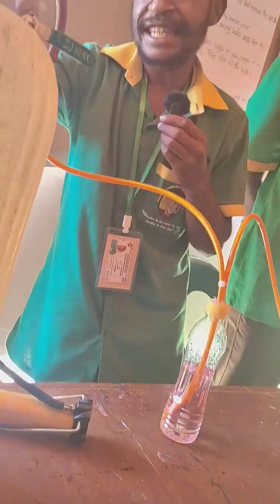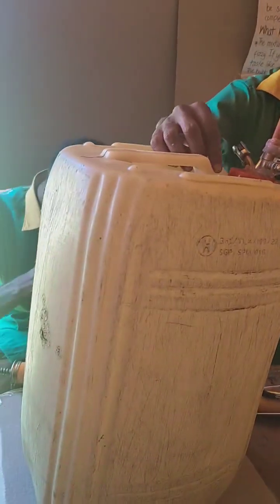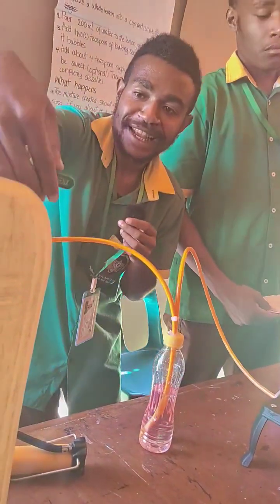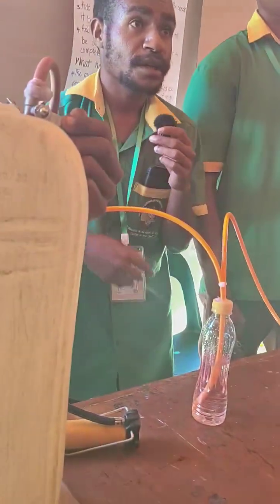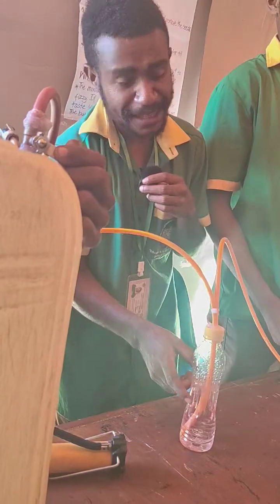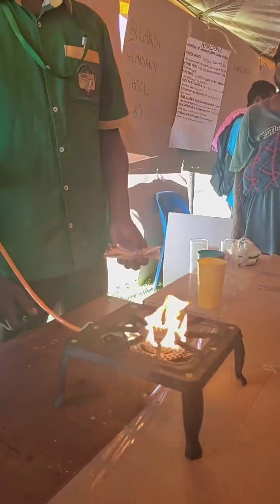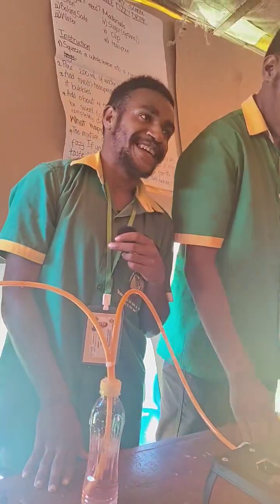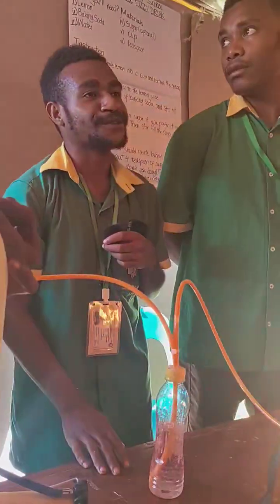Nawae Sec Students invent cooking gas from water and Petrol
🔥 Nawae Secondary Students Build Cooking Gas Model from Petrol, Water & Air Components! 🔬🇵🇬

In this incredible video, a student from Nawae Secondary School in Papua New Guinea showcases a home-built model that produces cooking gas using a combination of petrol, water, and gas components from air — including carbon dioxide, nitrogen, and hydrogen.

Watch as he explains the science behind this innovation, how oxygen is burned in the process, and how this model could potentially revolutionize access to affordable and efficient cooking fuel in PNG and beyond. This is an inspiring example of local talent and creativity at work!

Acknowledgement to Nawae Secondary School and everyone involved in this amazing project.